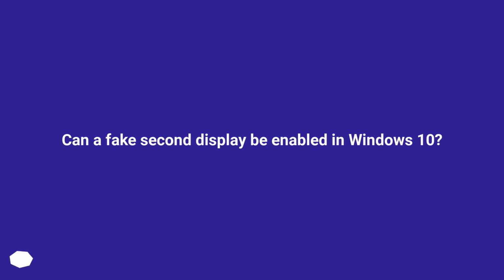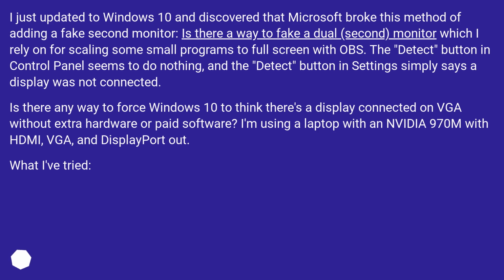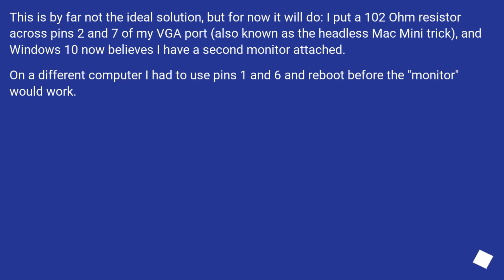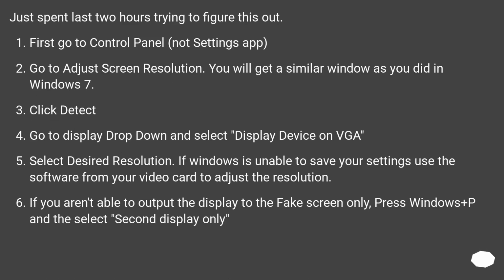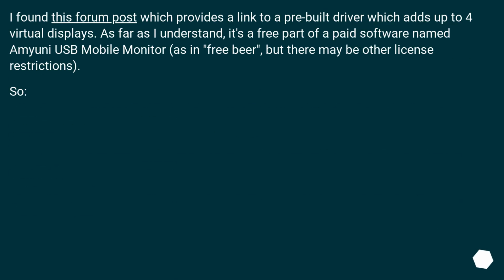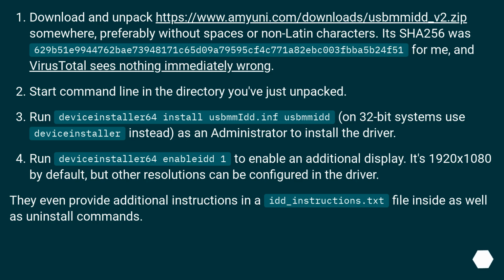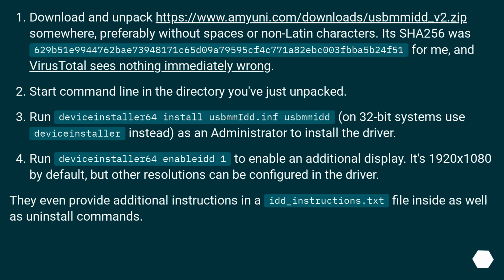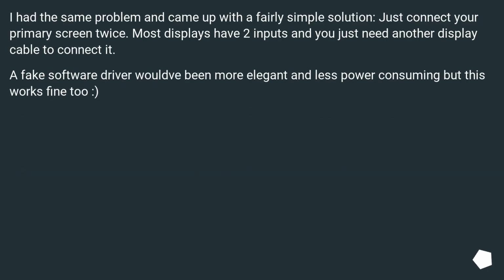Can a fake second display be enabled in Windows 10?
Chapters
00:00 Question
01:31 Accepted answer (Score 16)
02:00 Answer 2 (Score 13)
02:58 Answer 3 (Score 7)
04:52 Answer 4 (Score 7)
05:19 Thank you